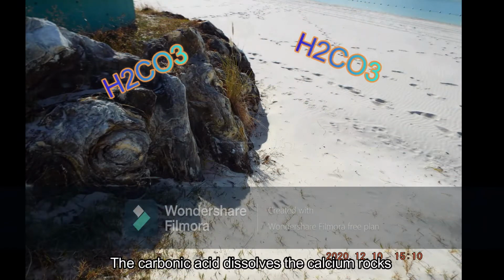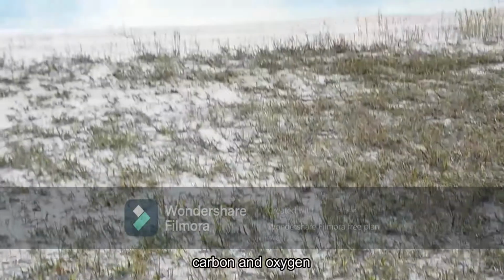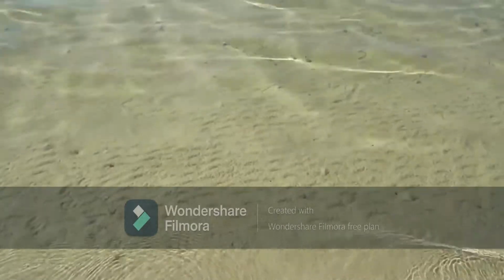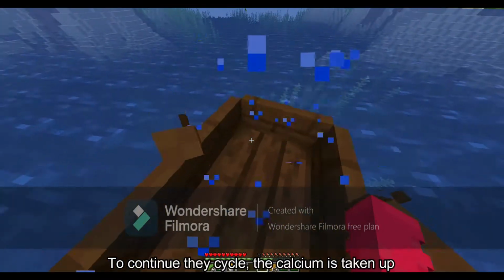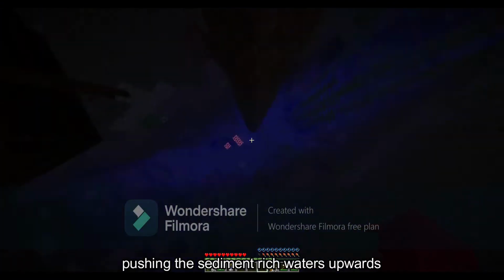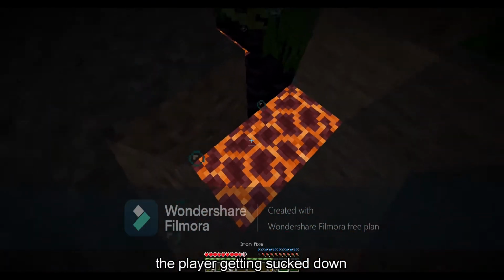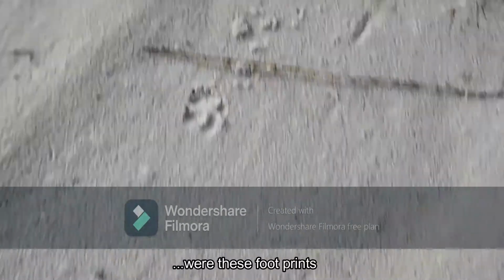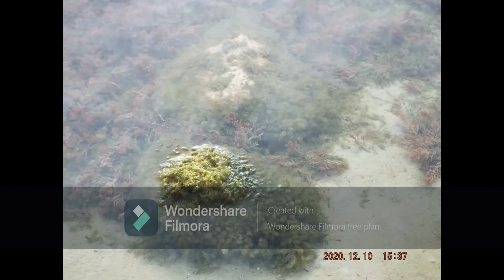The Calcium Cycle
A video project for Aice Marine 2020 midterms.